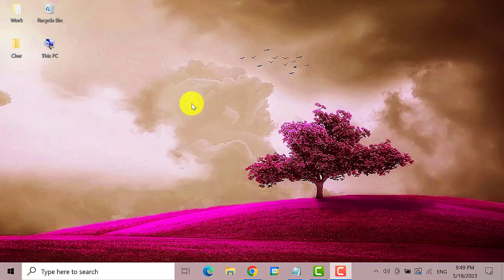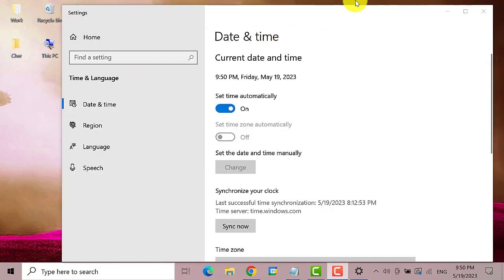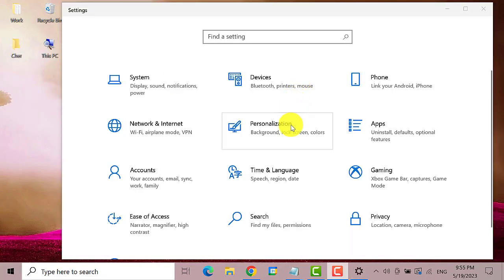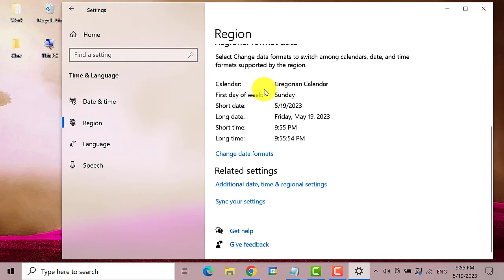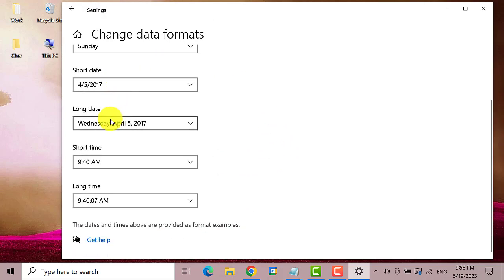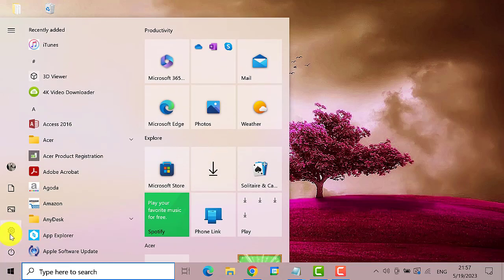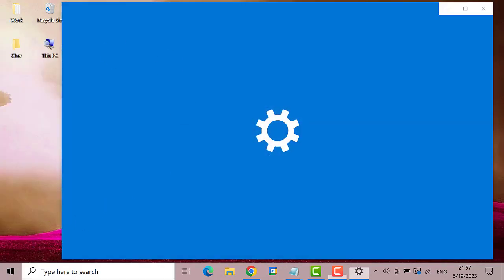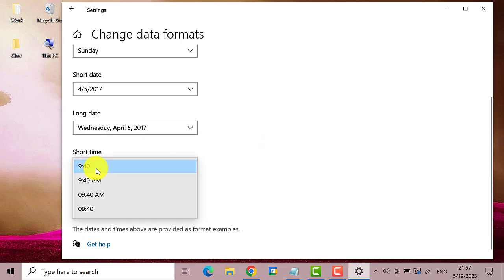How To Change Clock to 24 Hour Format From 12 Hour On Windows 10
Learn how to change the clock format from 12-hour to 24-hour in Windows 10 with this easy tutorial.

00:00 -Introduction

00:33 -Go to Date and Time Settings